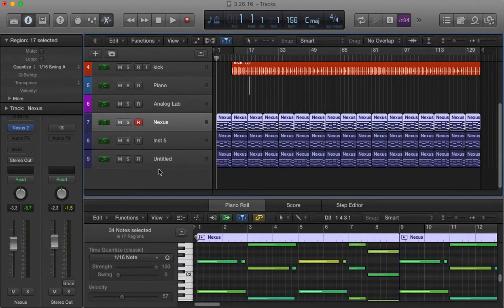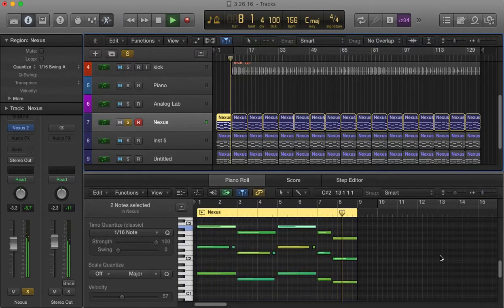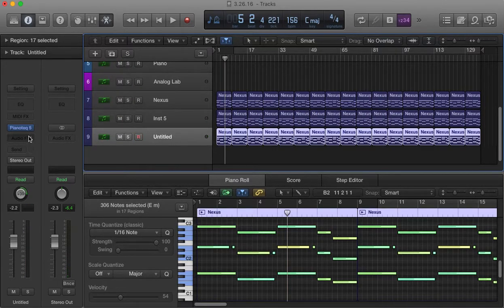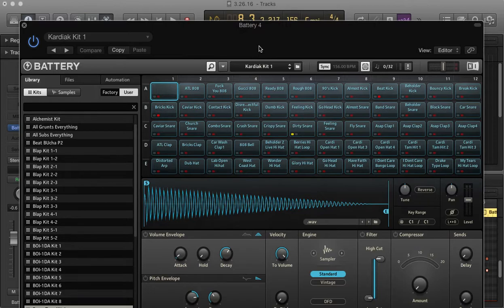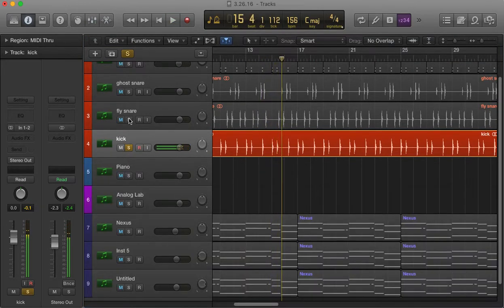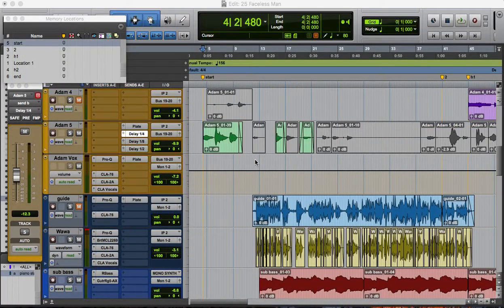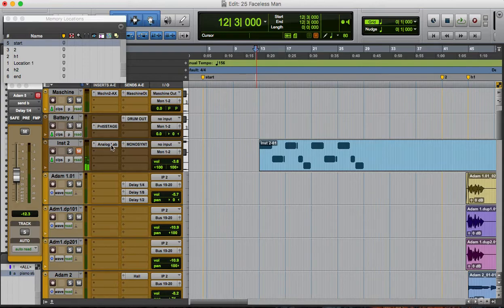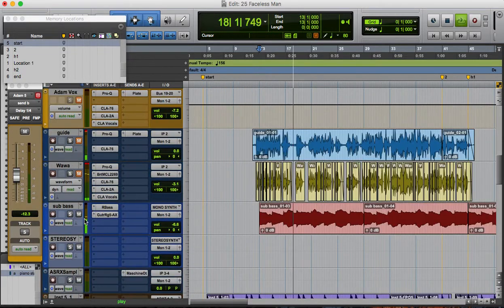Making a beat on Logic Pro X using simple elements: "Faceless Man" featuring Wawa and Adam E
This video is about making a beat on Logic Pro X using simple elements: "Faceless Man" featuring Wawa and Adam E